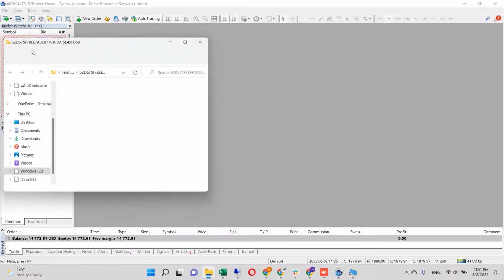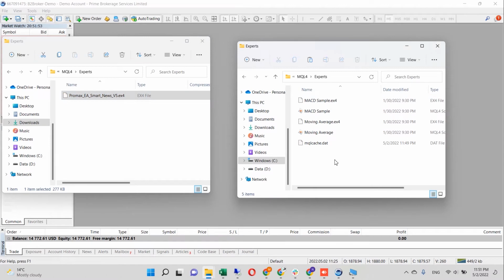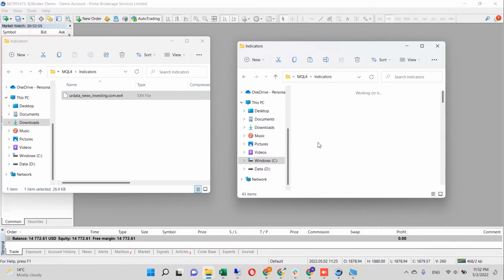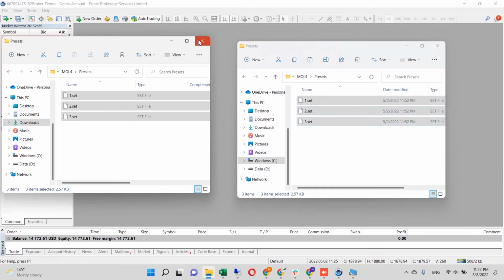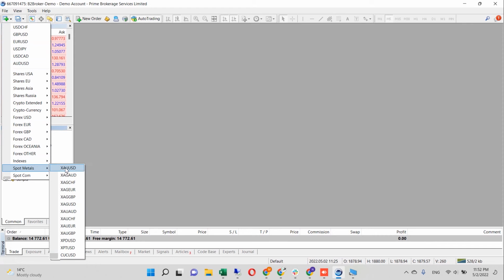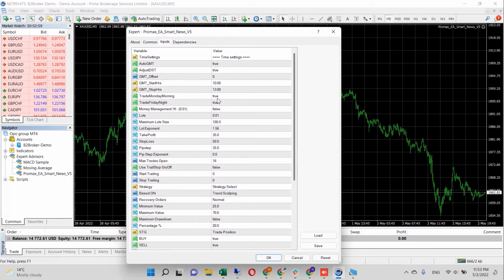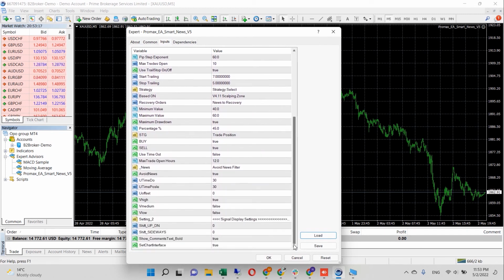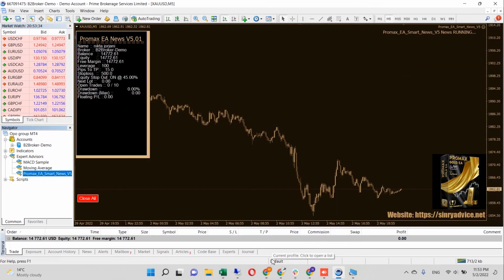Promax Gold EA Installation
Promax Gold EA Installation Video